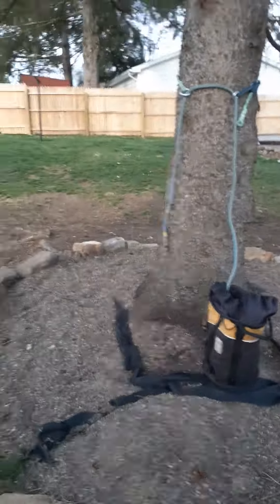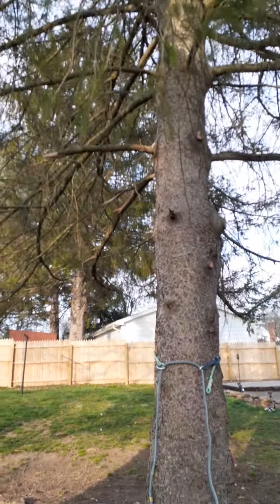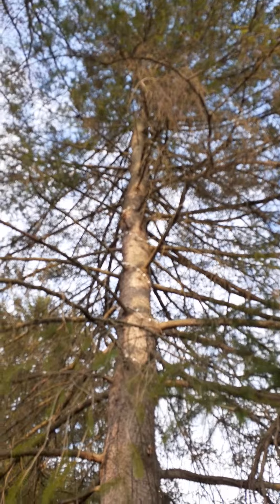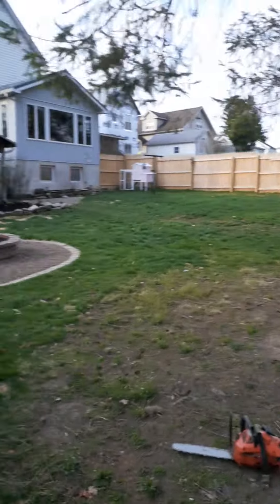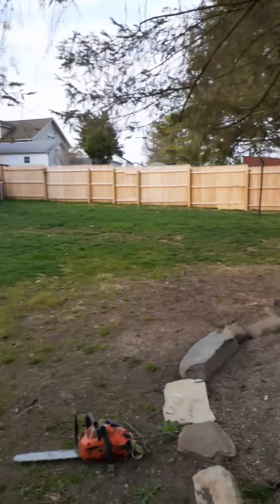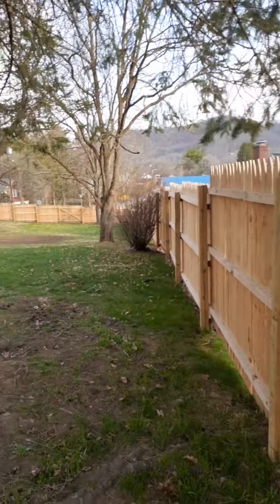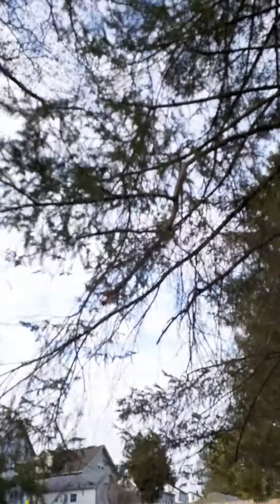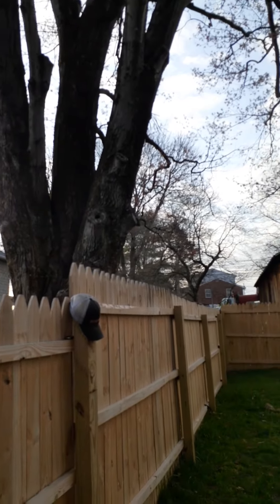Nice Spruce removal!